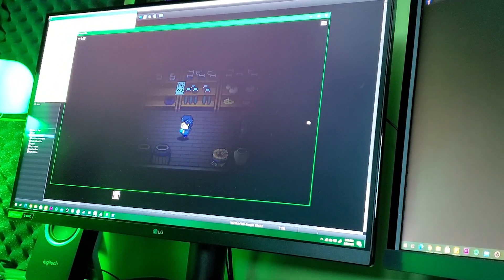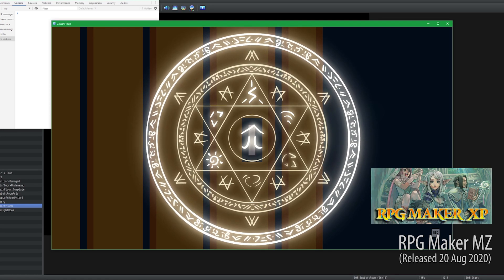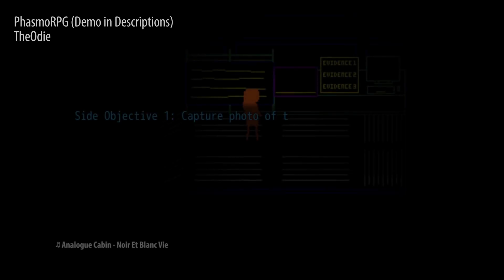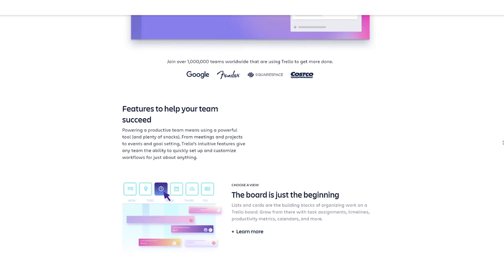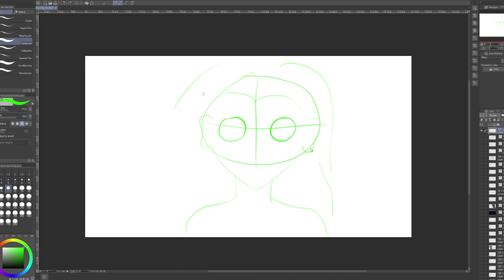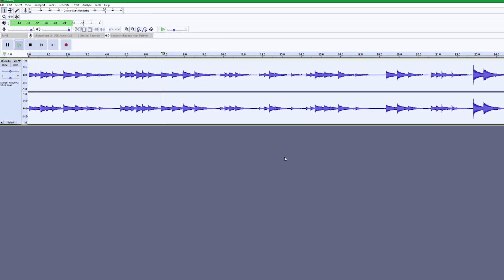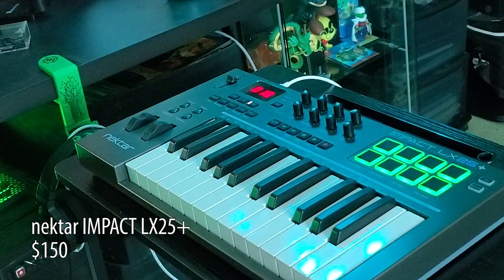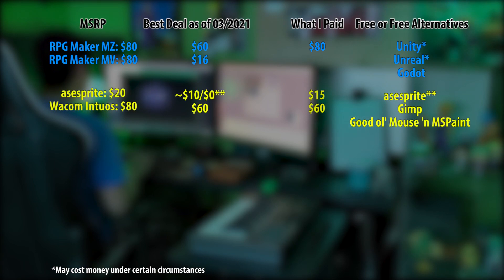Tools I Use as a Hobbyist Game Developer & Free Alternatives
I'm a hobbyist game developer and here are all the tools that I use to do what I do. My current project is a puzzle horror game called Caster's Trap. I thought this would make a fun video for those interested in getting started.

0:00 Intro
1:06 Game Engine
3:10 Notes or Management System
4:48 Art
6:52 Music and Sound
9:22 Summary
11:02 Conclusion

Below are the tools that I use and where you can find them.
*All amazon links are associated links

Art
Wacom Intuos

Music
Nektar Impact LX25+
beepbox - beepbox.co

►I'm currently working on a game right now called Caster's Trap. Follow the Dev Vlogs here on YT or instagram for BTS:

►My latest published game as of the upload date.
The Haunting: Project PhasmoRPG (And it's Free!)